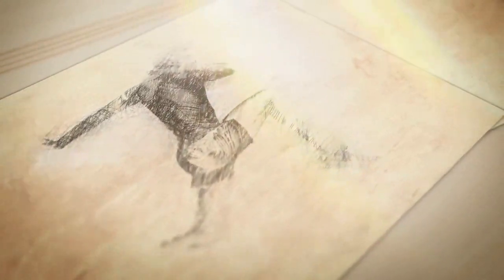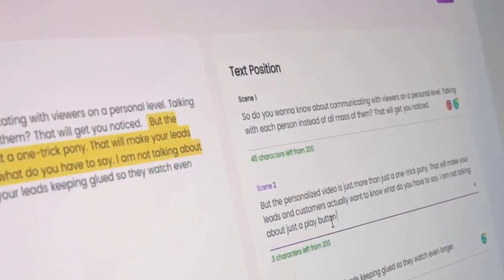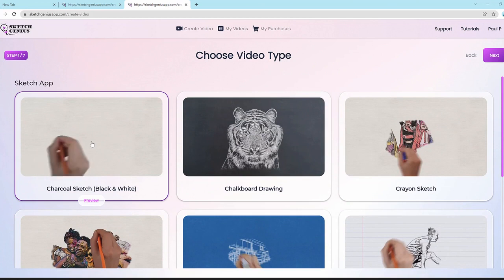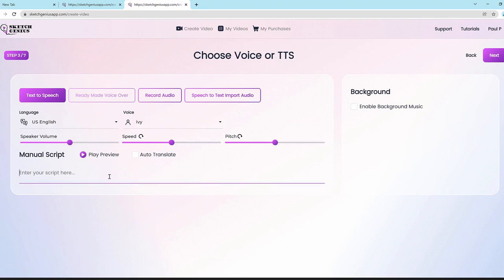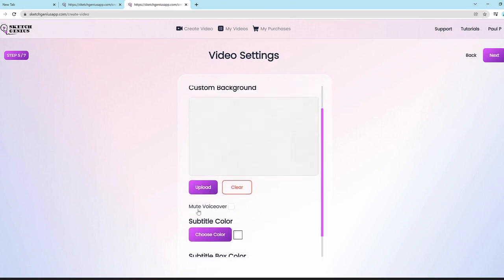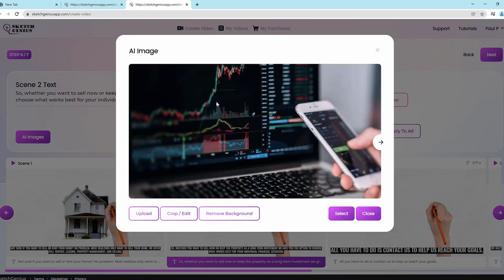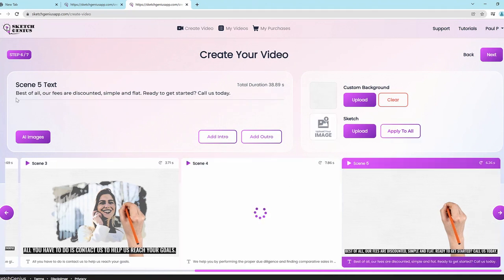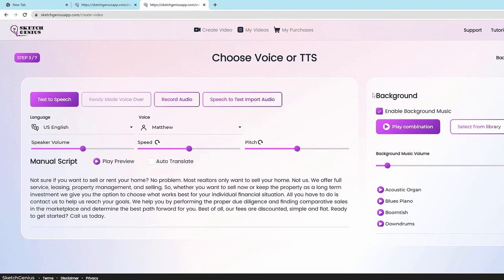SketchGenius Review | SketchGenius OTO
SketchGenius Review features revolutionary first-to-market 3D sketch animation technology and next-gen artificial intelligence to create unlimited pixel-perfect sketch animated videos that you cannot make with any other app.

For the first time ever, you can now transform boring static photos into visually captivating 3D drawings and sketch animated videos in various colors, sketch styles, and backgrounds within minutes.

SketchGenius OTO comes with step-by-step video training walking you through the entire process right from creating your videos to getting results.

The world-class multilingual features like text-to-speech, in-app audio recording, and speech-to-text transcription make it super easy to create videos in foreign languages!

Easily add subtitles & captions to your videos automatically to boost engagement and sales! Remove unwanted backgrounds in one click and create sketch videos!

First-to-Market 3D Sketch Animated Videos are irresistibly engaging and hold the attention better than any other video format to turn viewers into traffic, leads and sales!

Make a memorable impact on your prospects and drive repeat sales and referrals to your business. Sketch videos are unique and command TOP dollar.